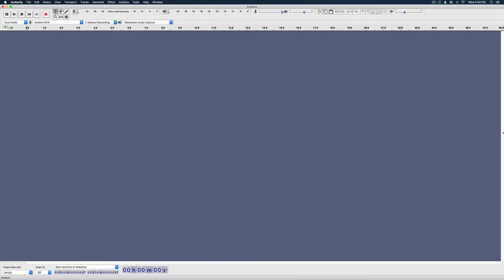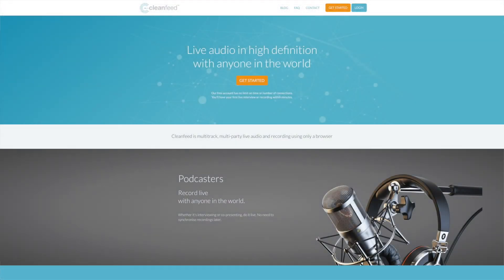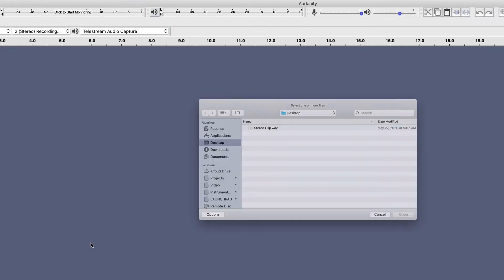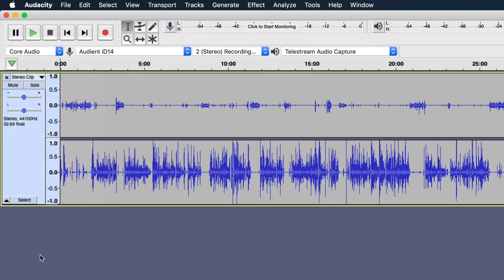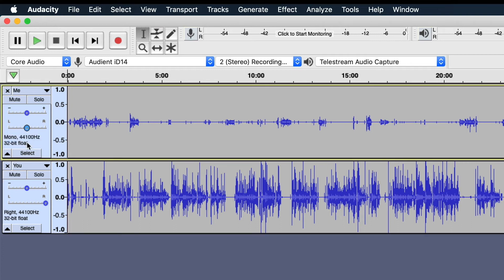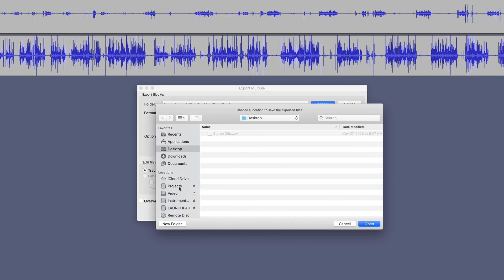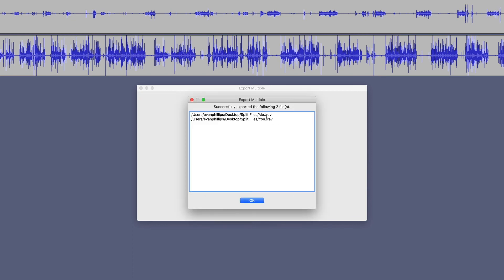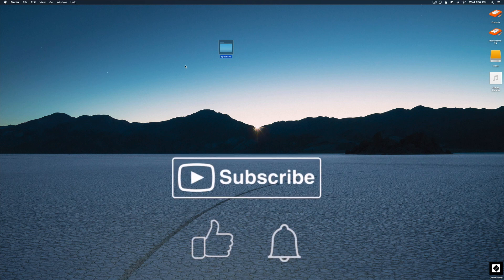Split Stereo Track Into Dual Mono in Audacity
This video shows you how to convert a stereo track to dual mono tracks in Audacity.  A great tip for podcasters and other audio enthusiasts.